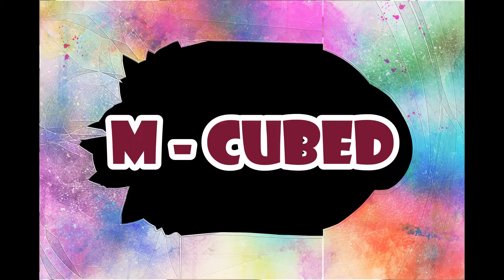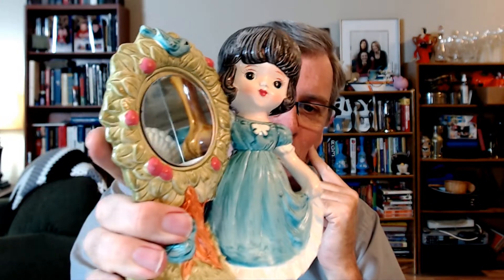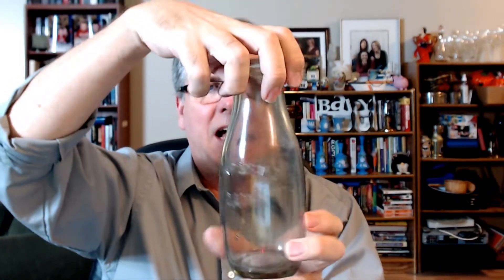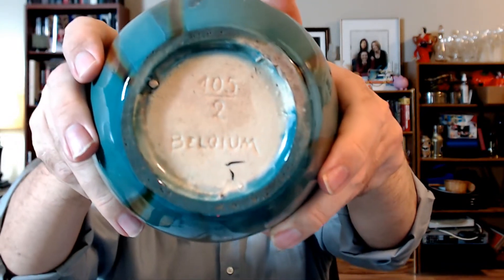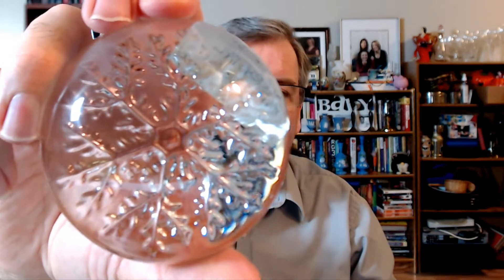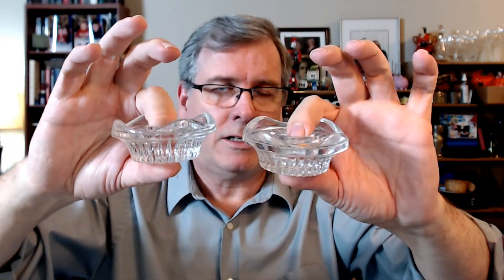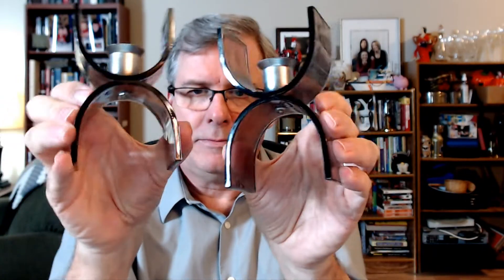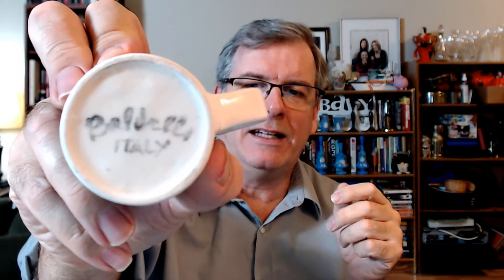A $50 Glass and Ceramic Purchase for Resale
I have found an amazing contact who hates dealing with glass and ceramics. I LOVE glass and ceramics!! This entire episode is the reveal of a recent $50 Cdn purchase I made from him. There are some amazing pieces in today's haul - wait until you see them!

Motley Mix Merchant eBay Store

Camera I use
Microphone I use
Kit I Use for eBay Pictures

If you click on them and make a purchase I will receive a super tiny commission. Thanks.